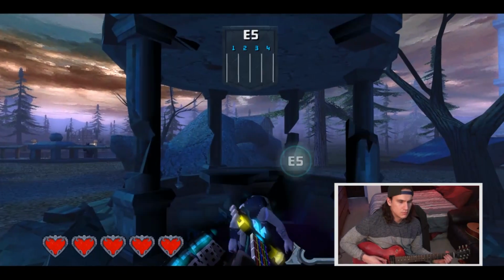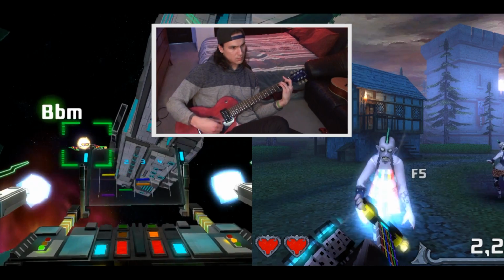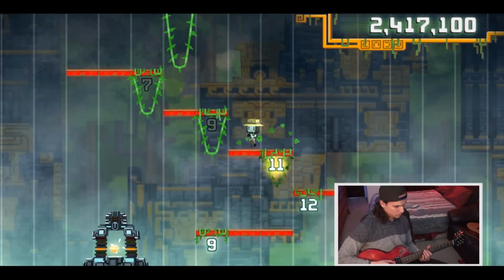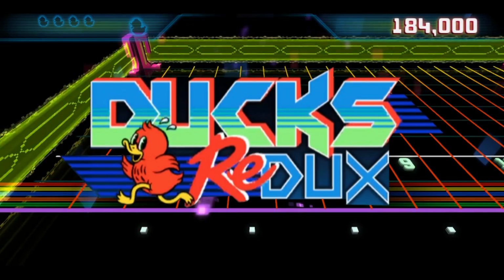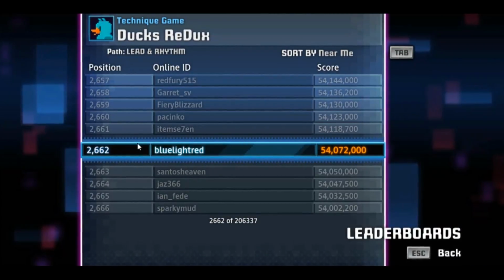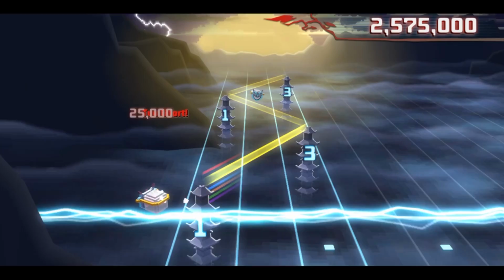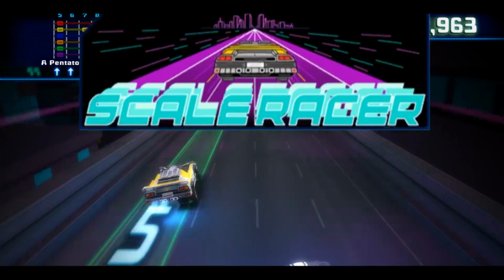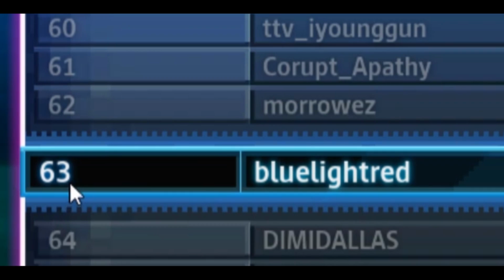my favourite thing about ROCKSMITH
The Rocksmith 60 day challenge is an incredible way for beginner guitarists to approach learning guitar. The commitment of a challenge is extremely helpful in maintaining motivation when you're still unfamiliar with the instrument, because it's so SLOW AND FRUSTRATING. However, the main rocksmith function, guitar hero with a real guitar, can become very repetitive after spending hours with the game. This is where my favourite function in rocksmith comes in, GUITARCADE. Specifically, technique games!

I think that technique games are a brilliant way to become acquainted with, and practice, beginner to intermediate guitar techniques that are essential to fast progress as a guitarist. Borrowing from yousician's recipe, rocksmith's technique games are an extremely addictive way to practice guitar techniques in a way that genuinely feels like a game... for the most part.

In this video I discuss the various technique games offered in Rocksmith, including: Castle Chordhead, Scale Warriors, Temple of bends, Scale Racer, and more! (all of them actually). And I ordered them from my favourite to least favourite based on how fun they are, and usefulness in practicing their respective guitar techniques.

I'm almost done the Rocksmith 60 day challenge, and these guitar games have been a saving grace. I highly recommend checking them out if you're interested.